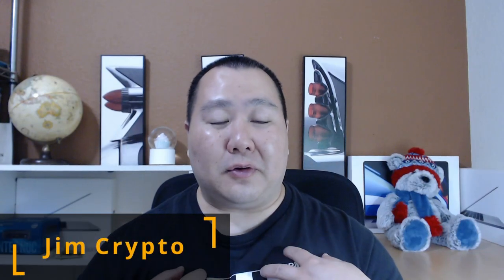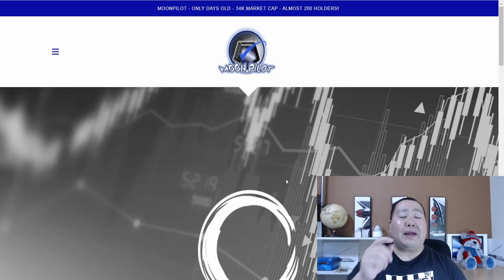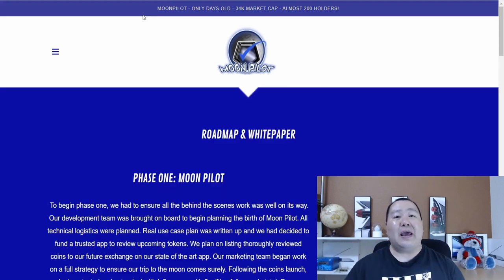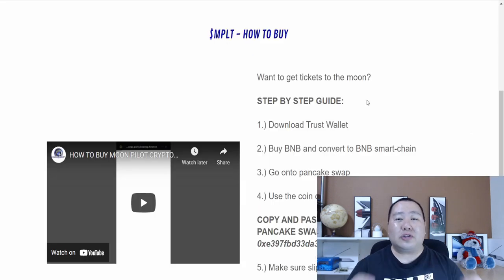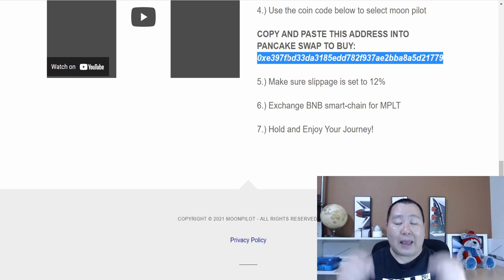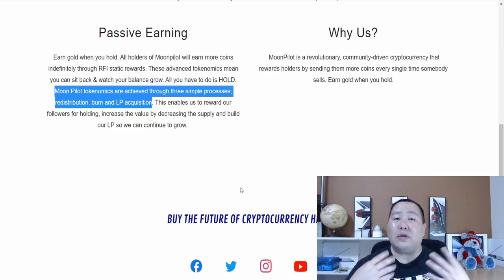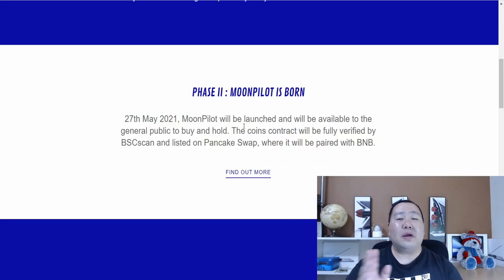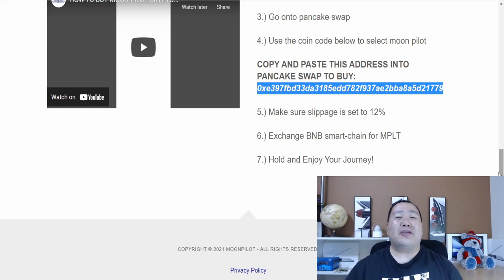MOONPILOT CRYPTO REVIEW | NEW 100X COIN?! | MOONPILOT TOKEN DETAIL ANALYSIS